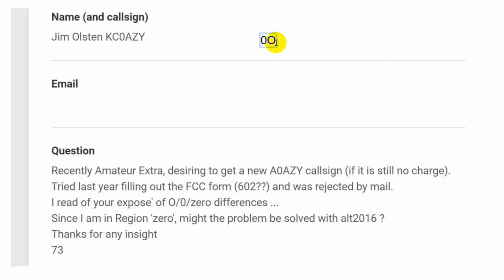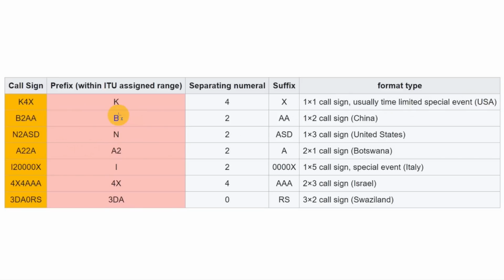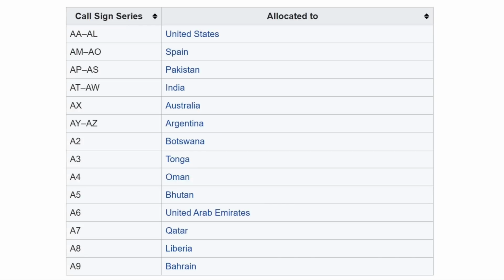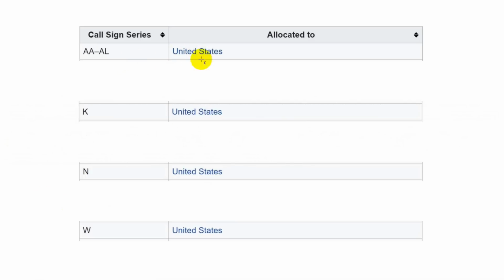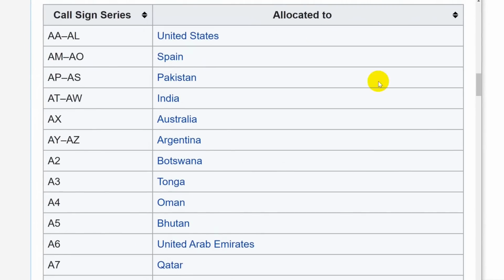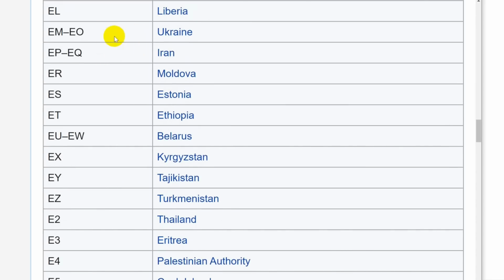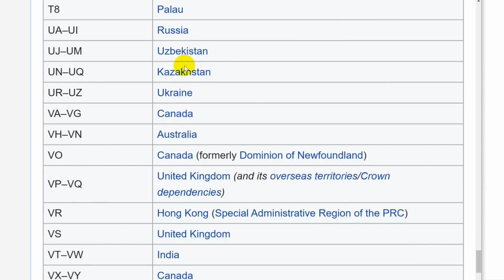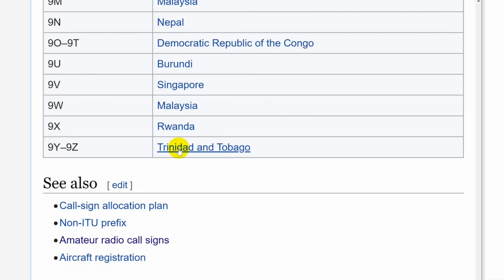Why Can't I Have the Callsign I Want? How the System Works (#373)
Oggie Jim Olsten, KC0AZY wonders why his vanity callsign request is being rejected. The issue is that what he wants isn't a legal callsign. We cover how callsigns are assembled and take a look at the worldwide system as well.